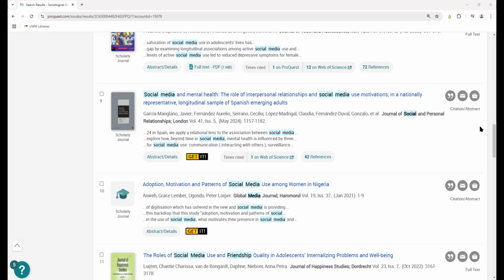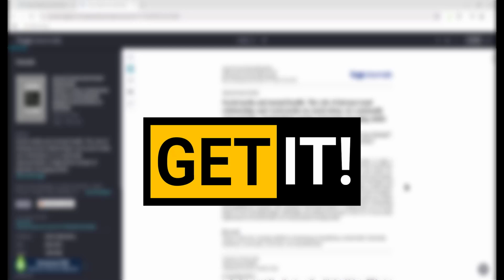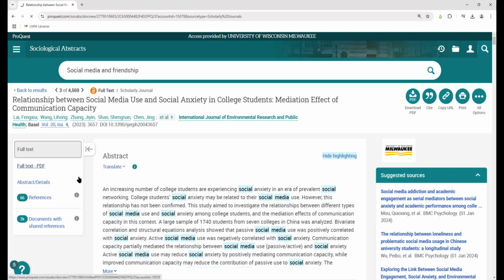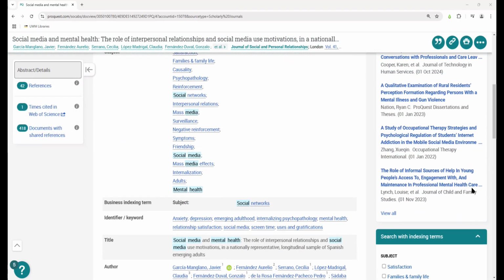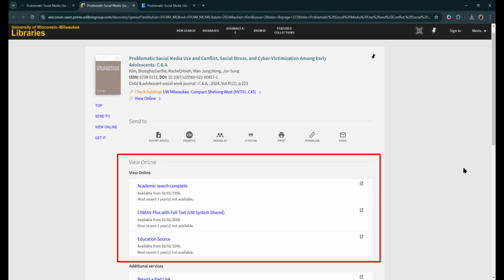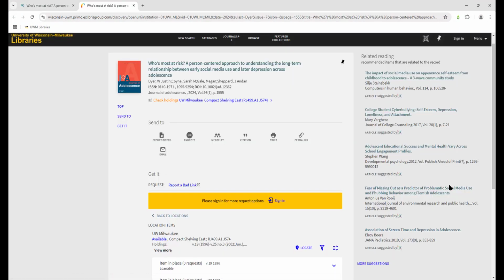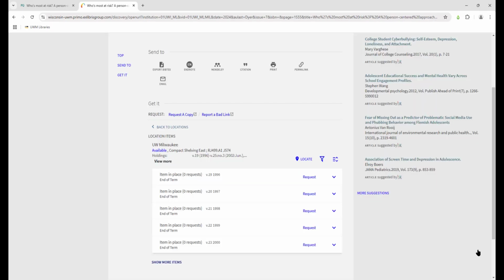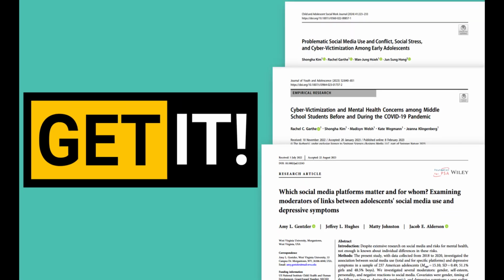Find Full-text Sources with 'Get It!'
This video demonstrates how to use the Get It! feature to access full-length sources you can read. These are called full-text sources. When searching in library databases, it's a common challenge to click on a useful source only to find that the source is not available in the tool you're searching. Clicking on the Get It! button will link you to the full-text source.  This feature makes it easier to choose sources based on their relevance to you research instead of how easy it is to access them.